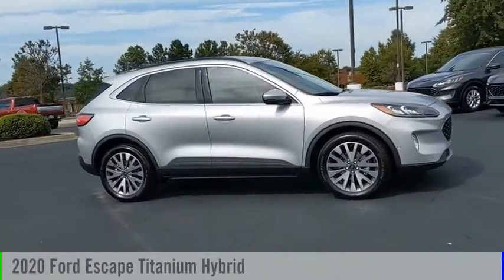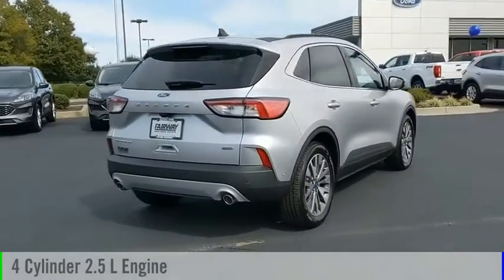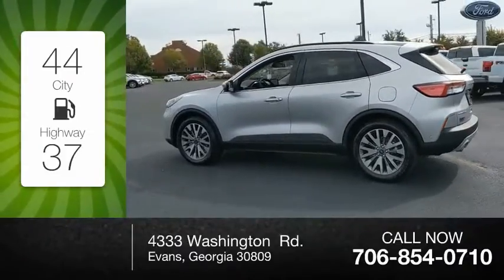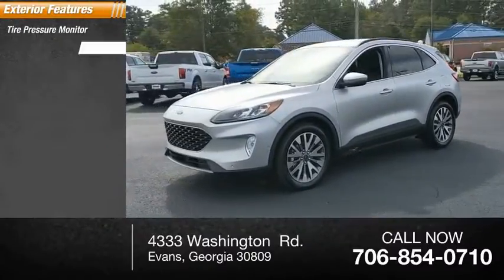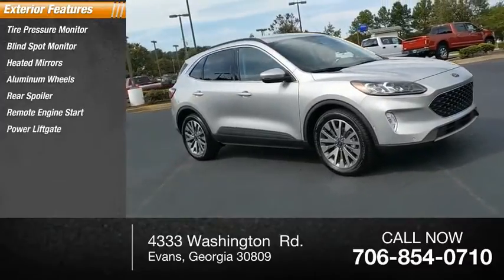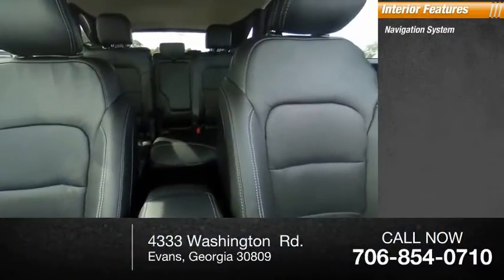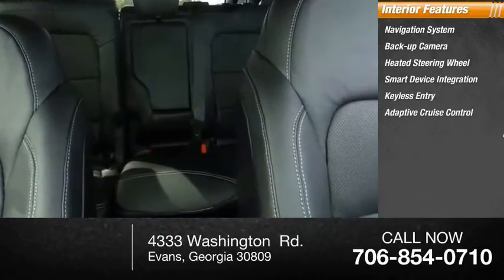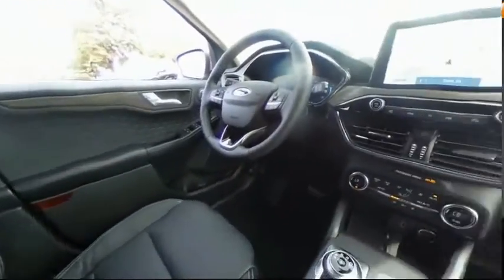2020 Ford Escape C36216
2020 Ford Escape Titanium Hybrid

Fairway Ford
4333 Washington  Rd.